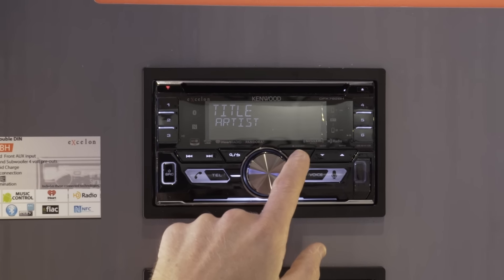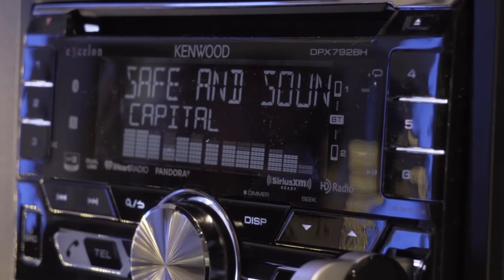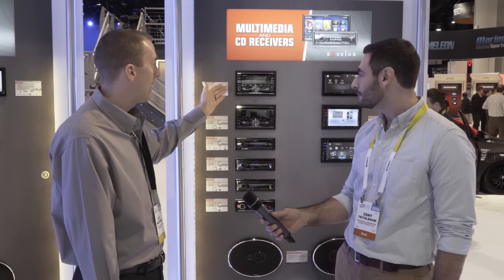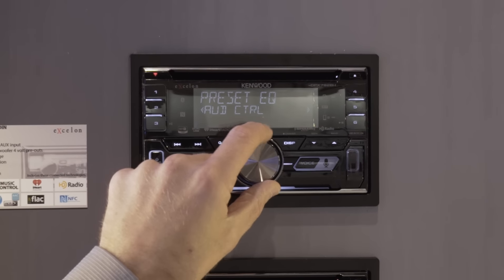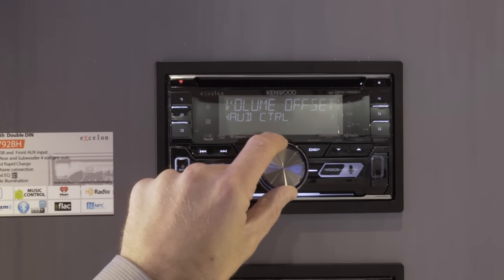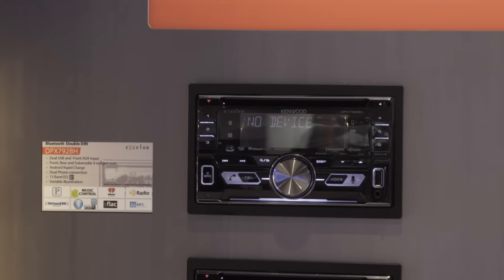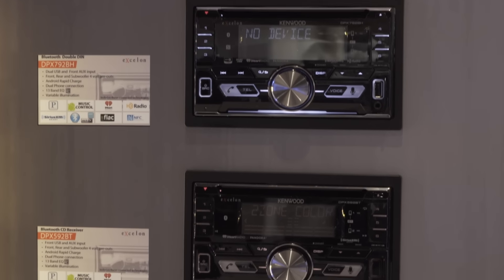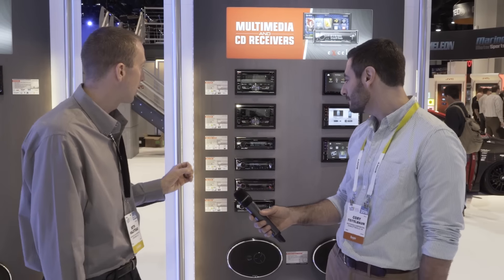Kenwood Excelon 2016 CD receivers | CES 2016 | Crutchfield video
Check out what's new with the Kenwood Excelon line of in-dash CD receivers at CES 2016.